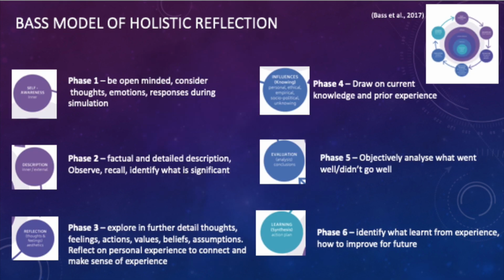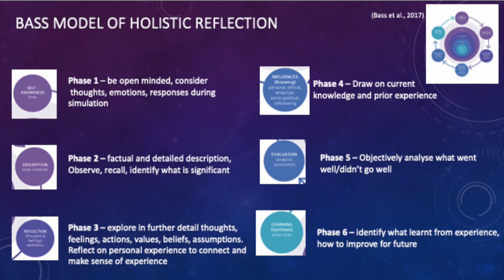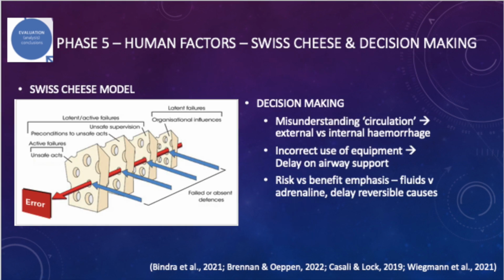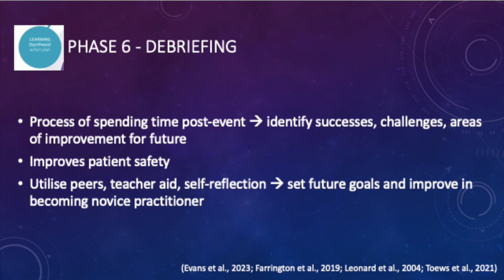N11322802 Capstone 1B Oral Reflection